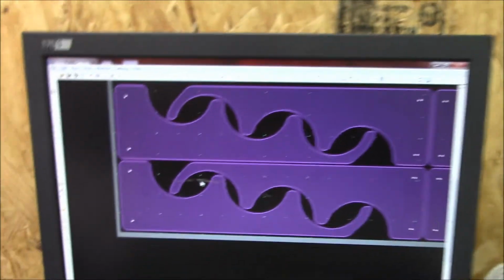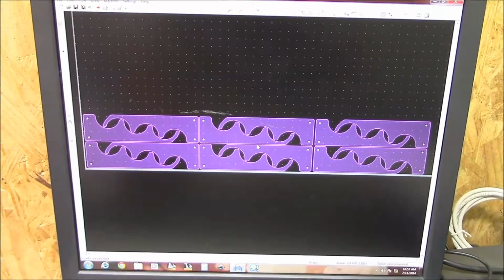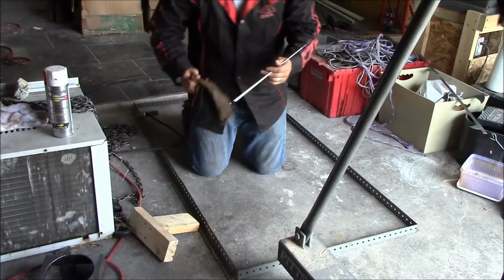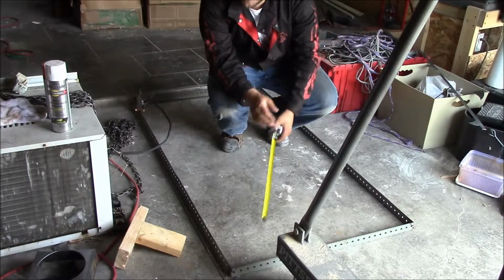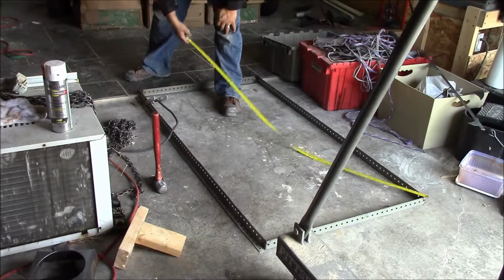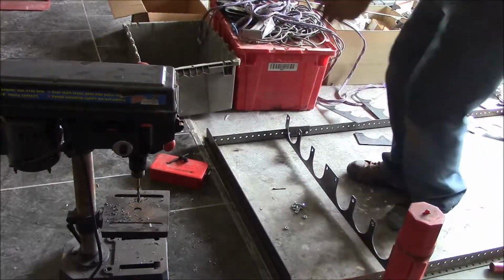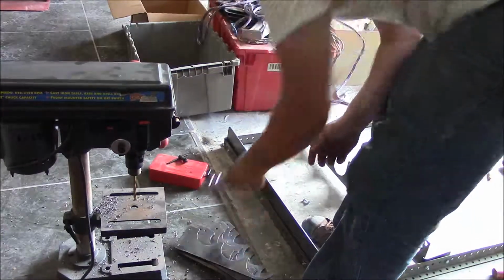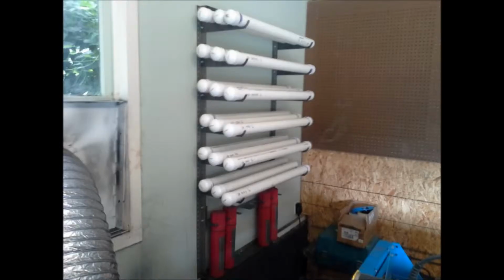Filler Material Storage Rack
This is one of my shop clean up projects. This build of a rack to put on the wall to give a home to all the TIG rod and Stick electrodes that I have, in the continuous effort to keep the place a little cleaner.